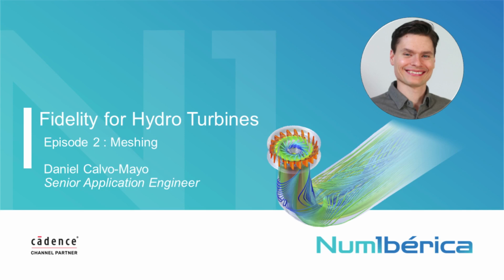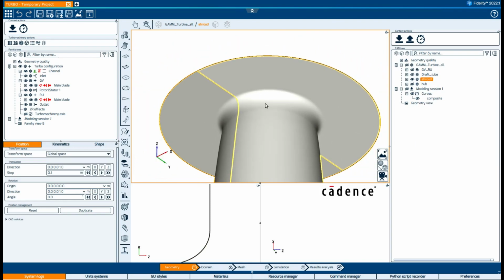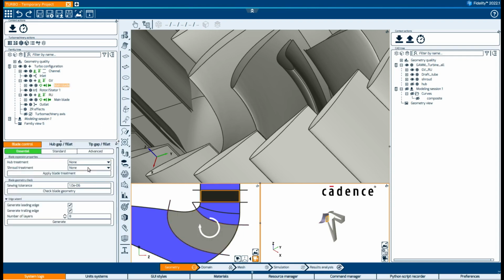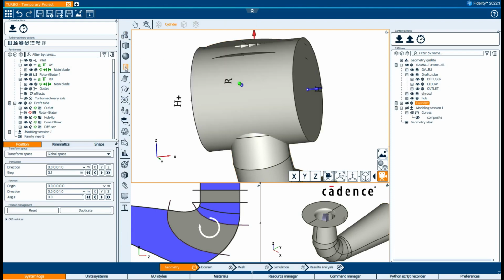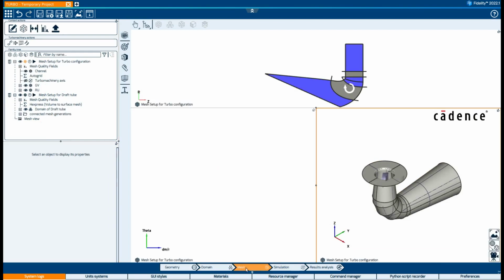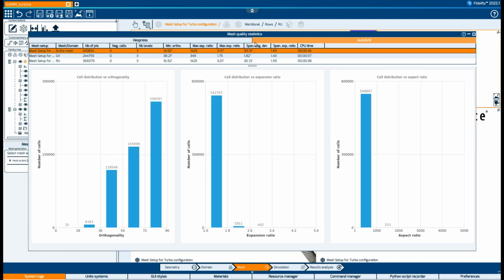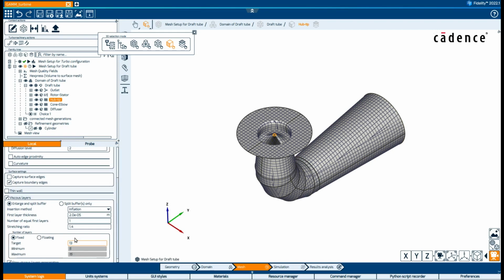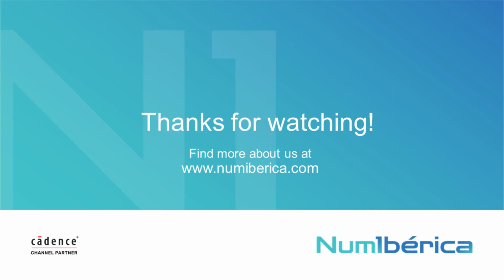Fidelity CFD for Hydro Turbines Series - Episode 2: Meshing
Welcome to the second episode of our video series for Hydro Turbines CFD Simulation.

This series of short videos will demonstrate step-by-step how to perform a full CFD simulation of hydraulic turbines, from geometry creation to results analysis.

In this video, learn about meshing.

Don't want to miss further updates such as this one?